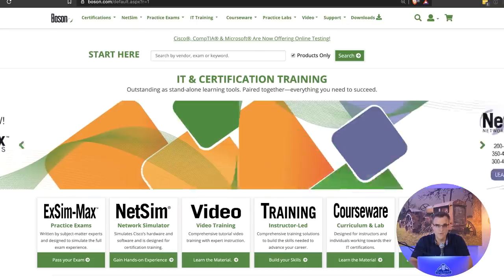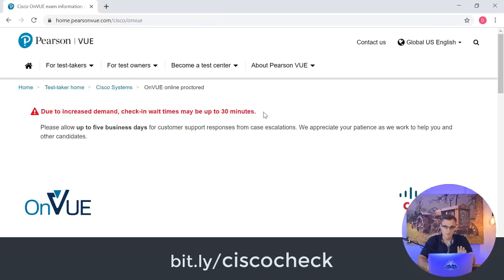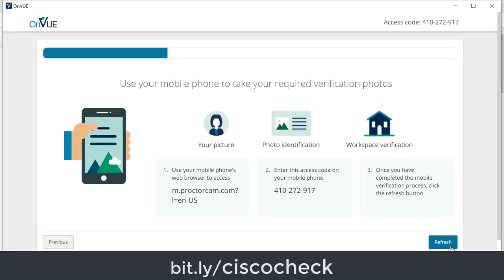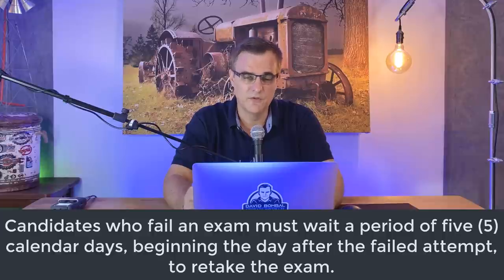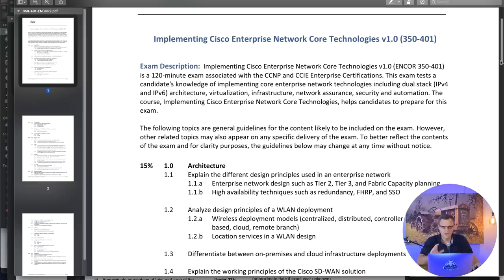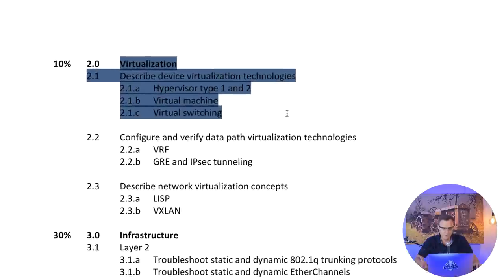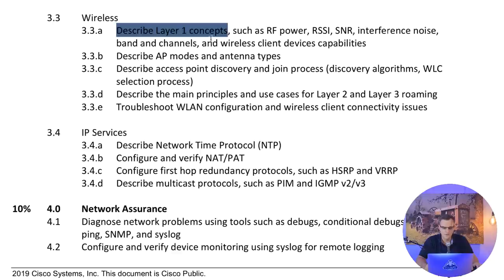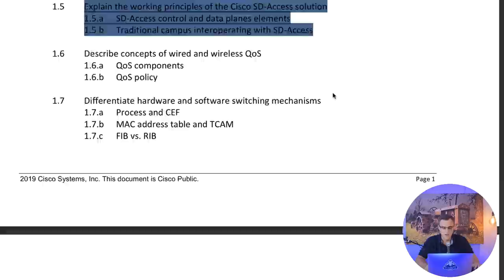Free CCNP 350-401 ENCOR Complete Course: Exam Experience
This is a FREE complete CCNP 350-401 ENCOR Course. I am going to be covering all the topics in the exam blueprint in this course. In this first video I discuss my exam experience using Cisco's online testing solution.

I will be covering all the topics in the Cisco CCNP Encor exam. I want to make this content practical and it will include a lots of labs and demonstrations to help you better understand topics on the exam.

Menu:
Announcement: 0:00
Online exam experience: 1:51
ENCOR Exam experience: 5:54

Code: DBAF15P

CCNP
CCNP ENCOR
CCNP 350-401
CCNP Enterprise
ccnp training
CCNP Security